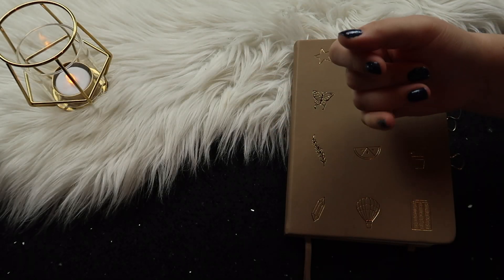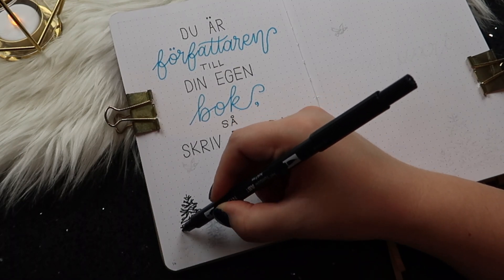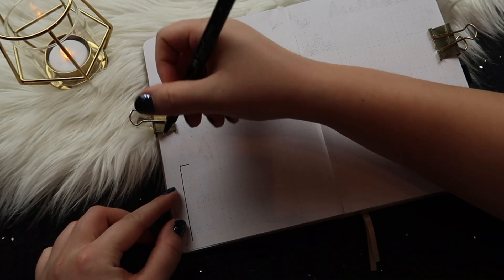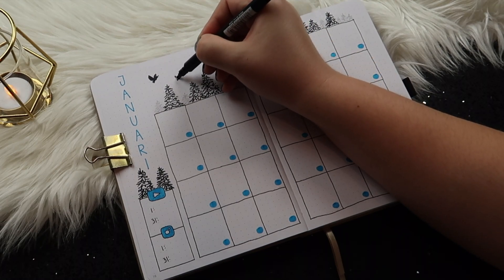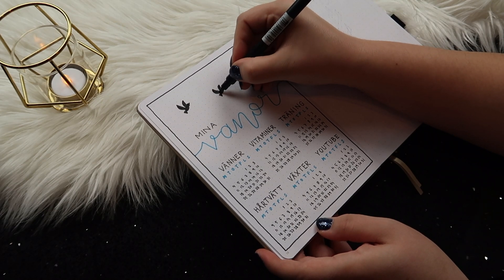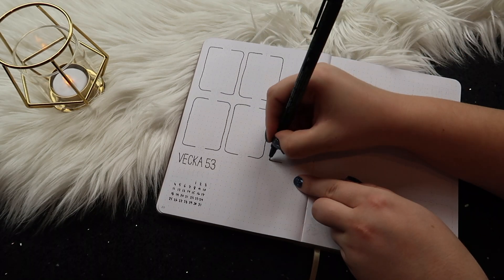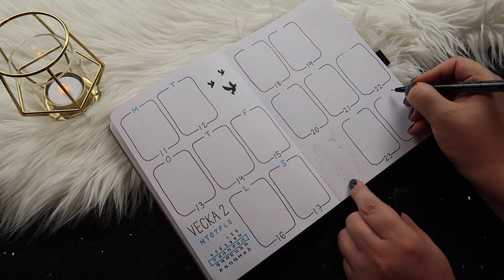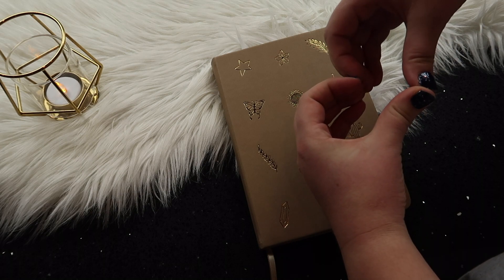WINTER THEME BULLET JOURNAL SETUP | January 2021 | Dejana Pasic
Plan the first month of the new year with me! I hope you like this nature inspired winter wonderland theme with ice blue pops of colour, trees, birds and a mood tracker in shape of a deer. Wishing you all the best in 2021!

NOTEBOOK
★ Shop AmandaRachLee A5 Dotted Notebook "Camel"

PENS
★ Faber-Castell PITT Artist Pen Fineliner S "Black"
★ Faber-Castell PITT Artist Pen Fineliner F "Black"
★ Tombow Dual Brush Pen "N15 Black"
★ Tombow Dual Brush Pen "493 Reflex Blue"
★ Tombow Dual Brush Pen "N75 Cool Gray 3"
★ Sakura Gelly Role "White"

MUSIC
★ Pixelstrom – Unaxiom
★ Orient – SefChol